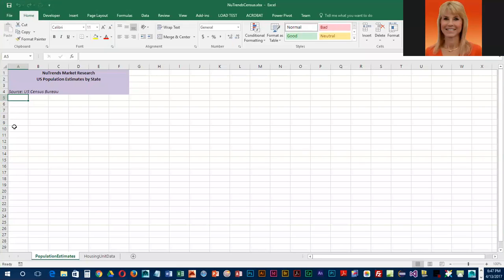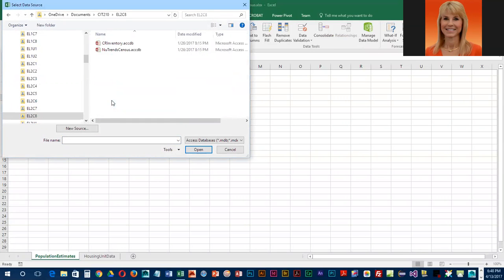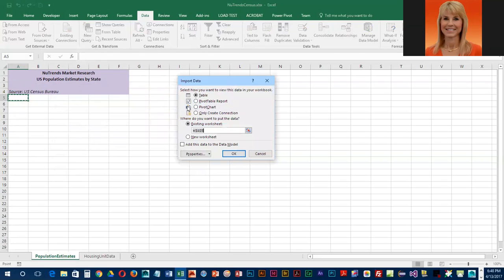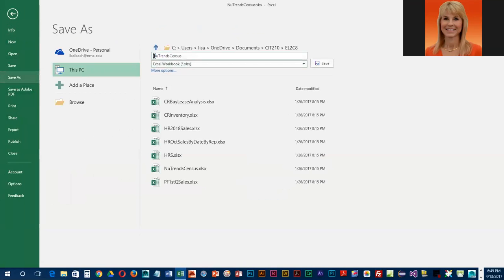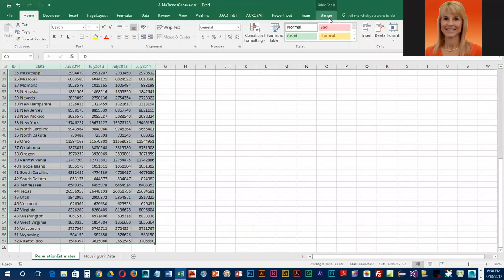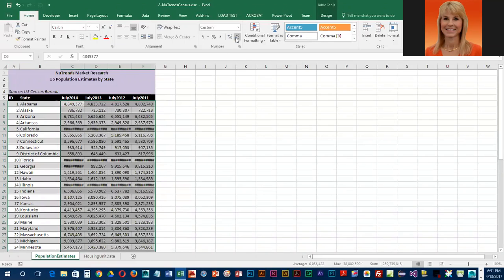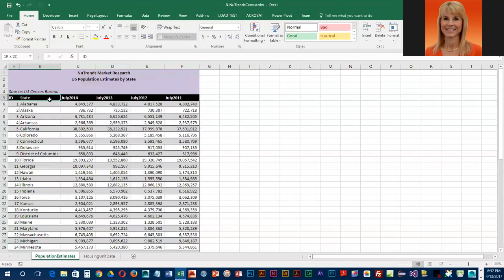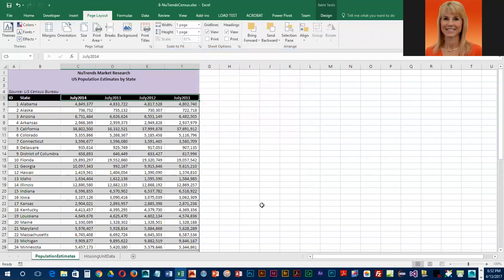Project 1a Importing Data from an Access Database